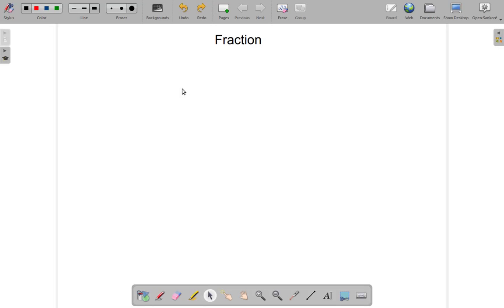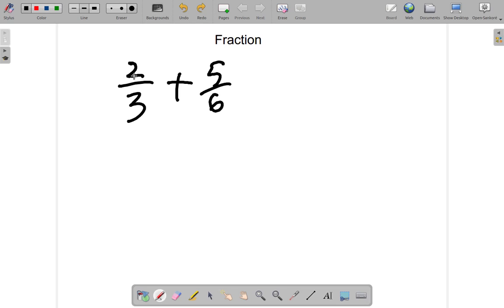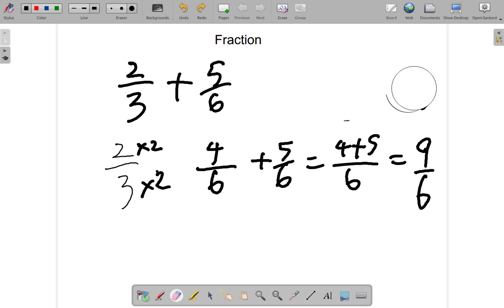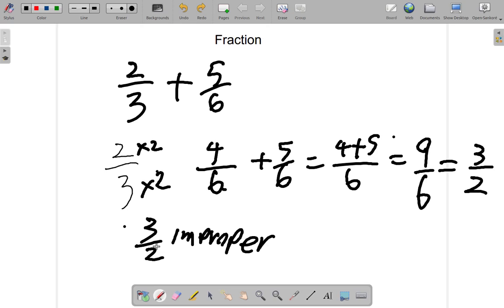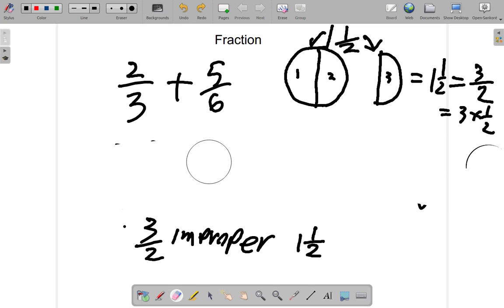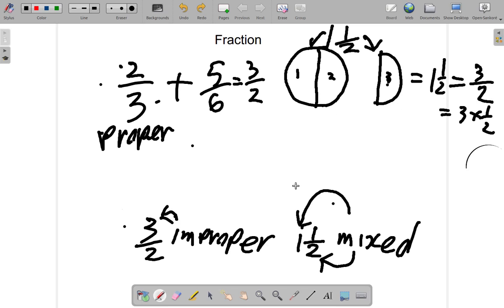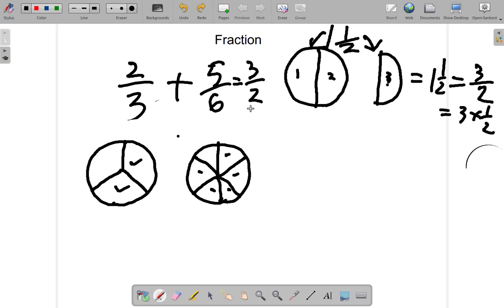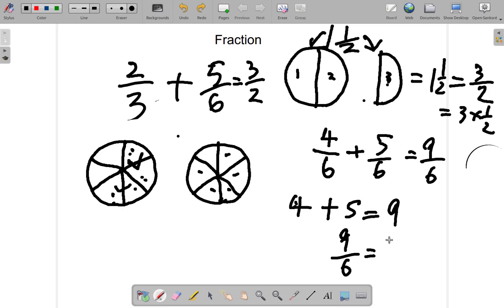Addition of Fractions